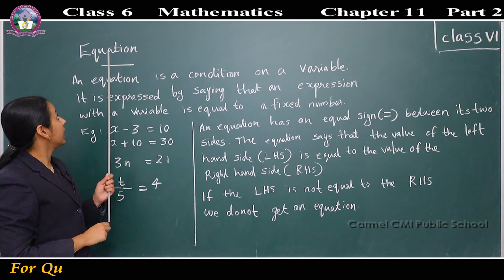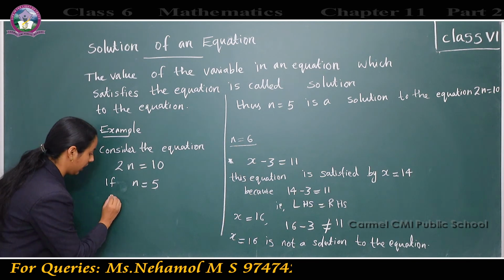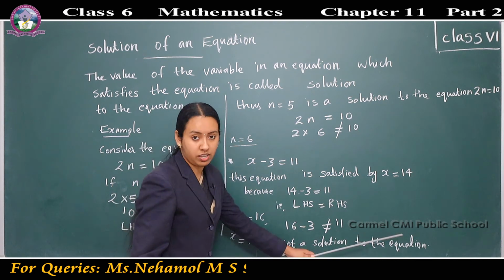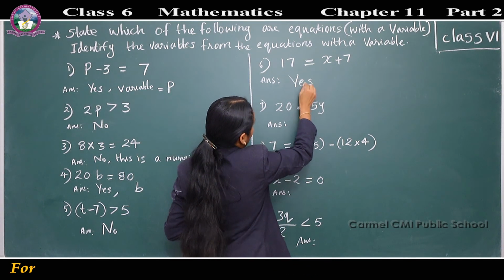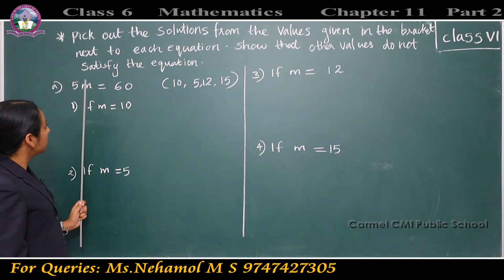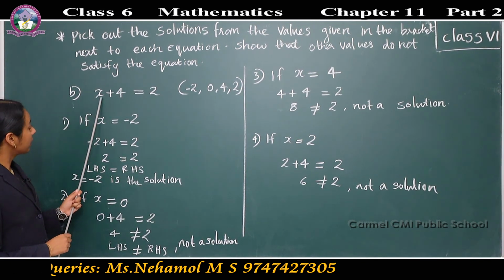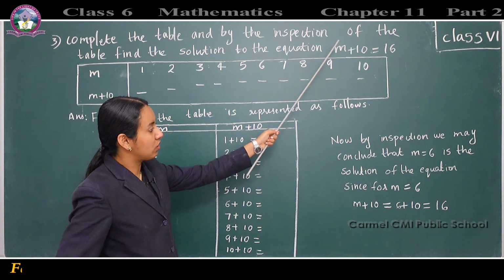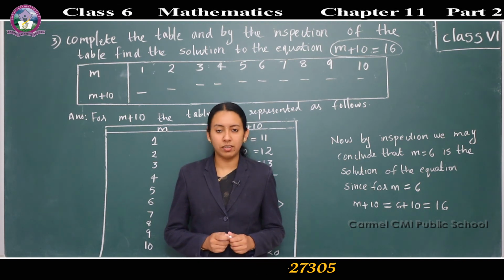Class 6 Mathematics Chapter 11 Algebra Part 2